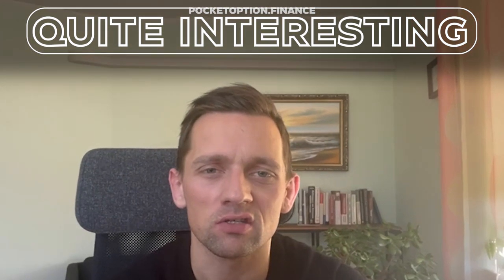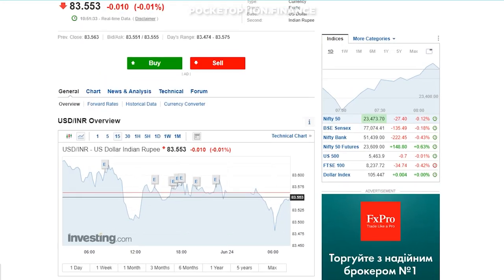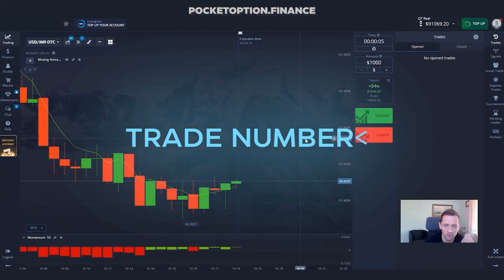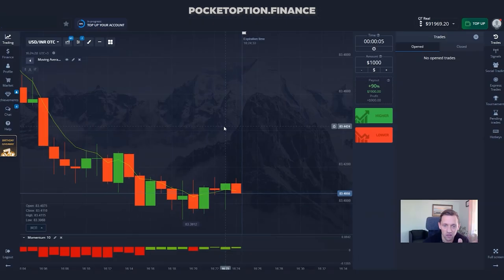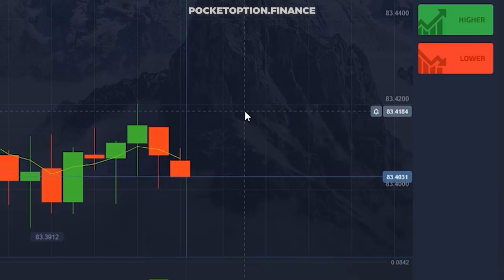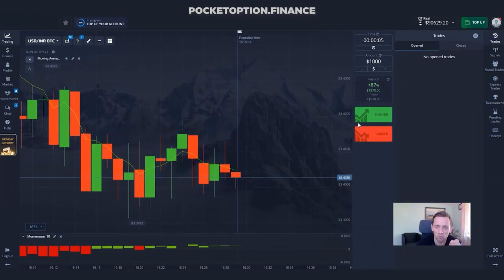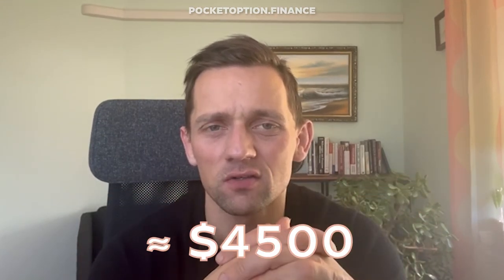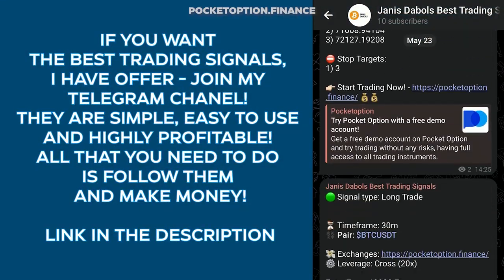Trading session with Indian Rupee! Watch how PRO makses 4400USD!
🚀Dive into Forex Mastery! 🚀

Hey traders! Excited to share my latest session where I tackle the dynamic USD/INR pair! 🌍💹 This session isn't just about trading; it's about mastering the art of forex with one of the most interesting currency pairs out there.

🔗📊 Trade alongside me on Pocket Option and let's navigate the complexities of forex together. Make sure to use the insights from today's session to refine your strategies and boost your trading confidence!

🎥 What to Expect:

0:00 Introduction to USD/INR Trading
0:17 Why Trade USD/INR? Insight into its unique value in forex markets
0:58 Deep Dive into My Trading Setups and Strategies
1:56 Live Trade Executions and Results - Spoiler: We aim for a $4,500 profit! 🤑
3:07 Exclusive Tips - Follow on Instagram for real-time signals and updates

💬 Got questions or want to discuss more about USD/INR trading? Let’s grow our trading skills together!

Ready to take your trading to the next level? Let’s get those profits rolling! 📈

The creators of this content assume no responsibility for any loss or damage resulting from the use of the information provided. Viewers are advised to conduct their own research and consult with a qualified professional before engaging in any financial transactions or trading activities. Use of this educational content is at your own risk.